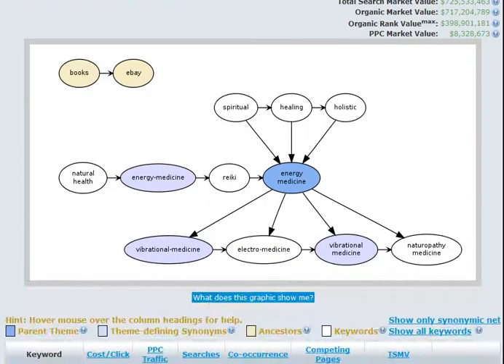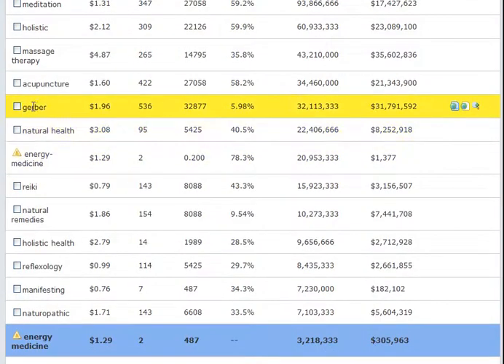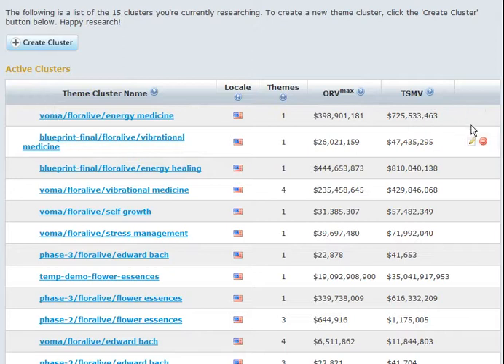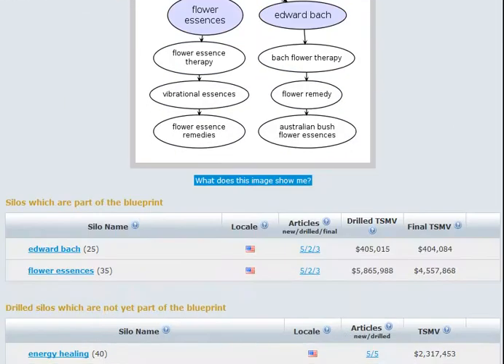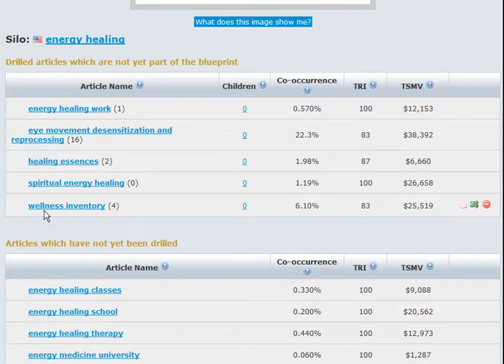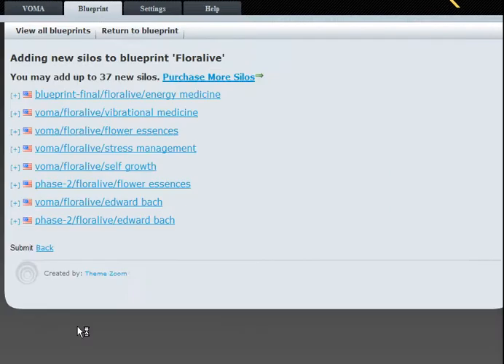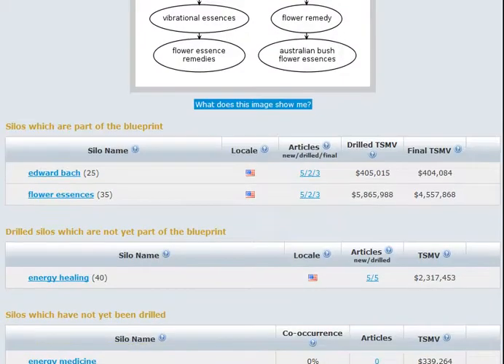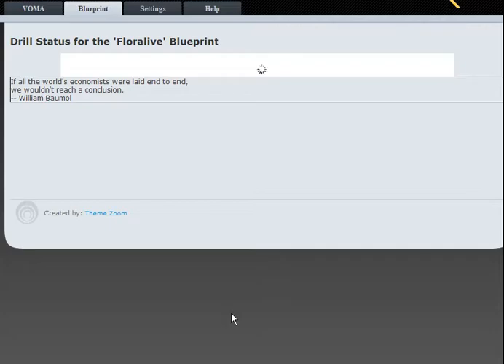Video 52: How To Use the Krakken Co-occurrence Software For a Small Business